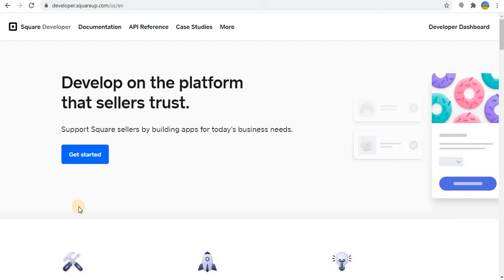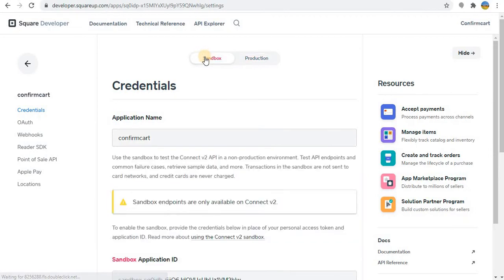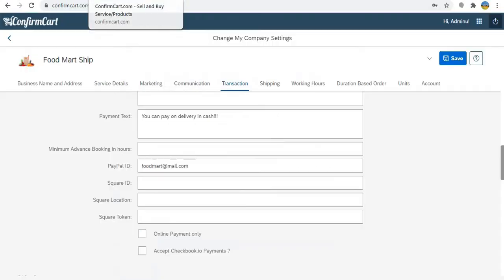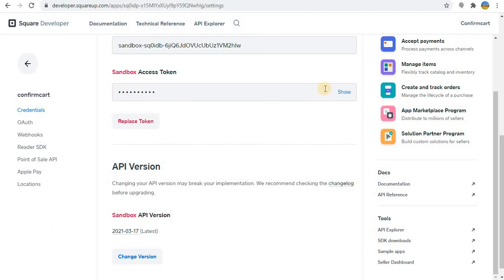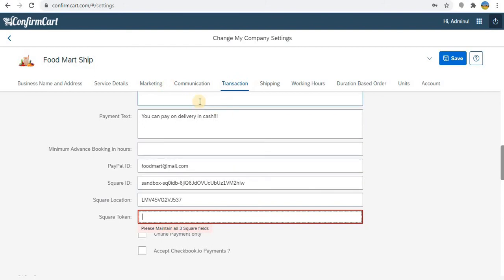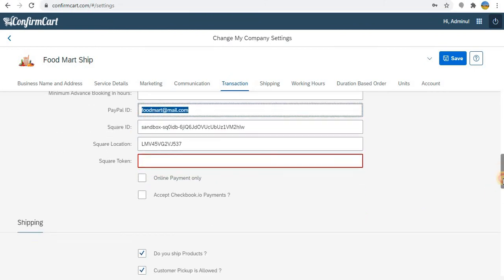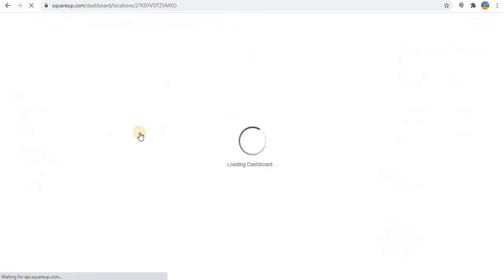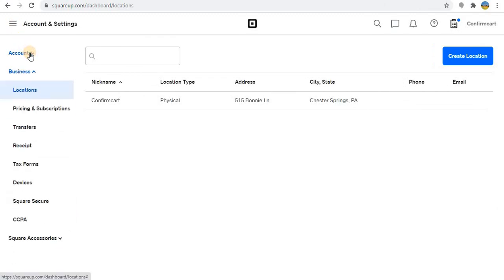Square Credit Card Application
Square  Credit  Card Integration with Confirmcart.com. This video will guide you how to setup in Square App. and where to integrate in confirmcart.com